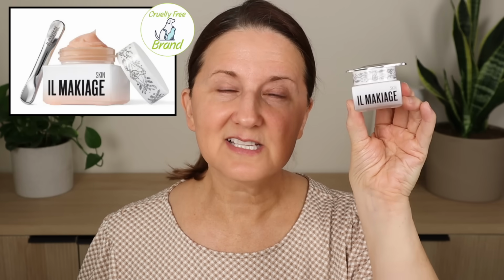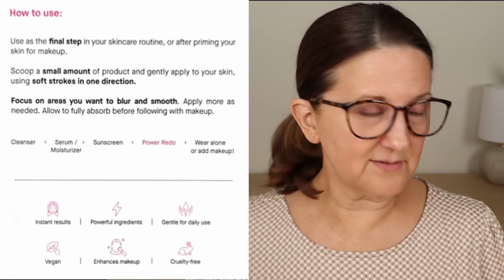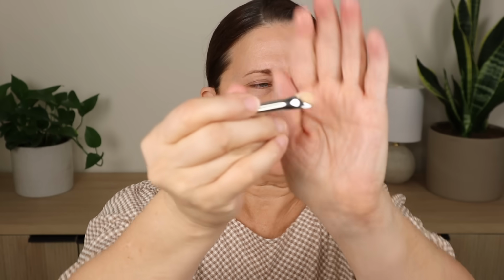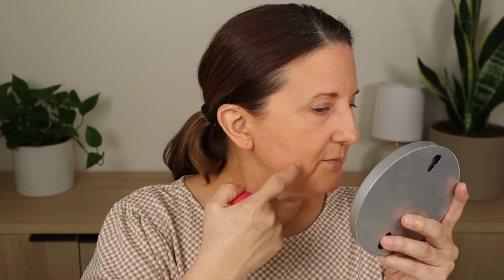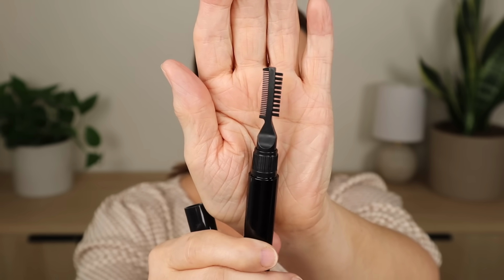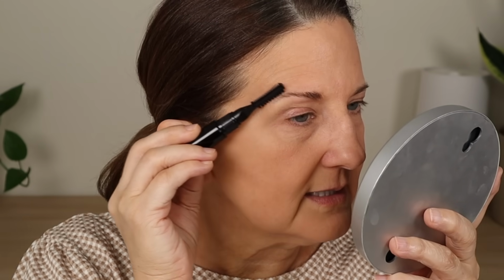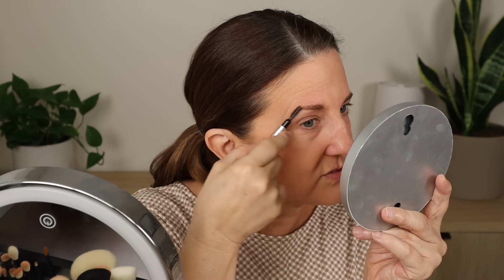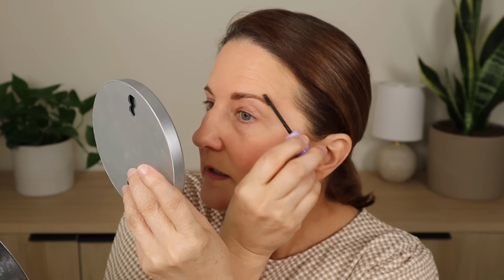Wrinkles Are GONE - Brows Are Controlled / Testing the Claims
Testing 3 products with big claims. One promises to smooth my wrinkles and blur my pores. The others claim to laminate my brows and control them all day and beyond!!! Let's See!

Products Mentioned ⤵️
♦️Il Makiage Power Redo
♦️L'Orèal Infallible 24H Fresh Wear Foundation (460):